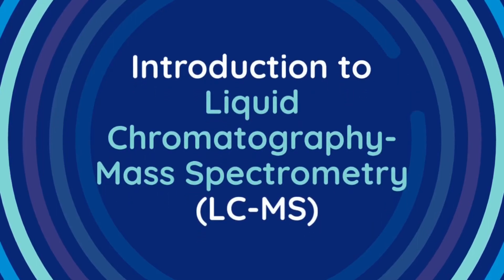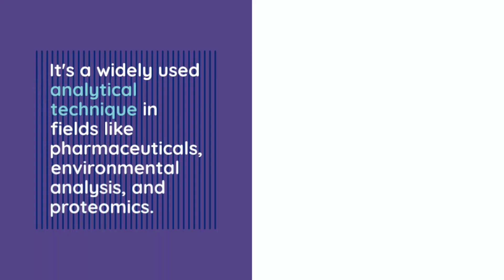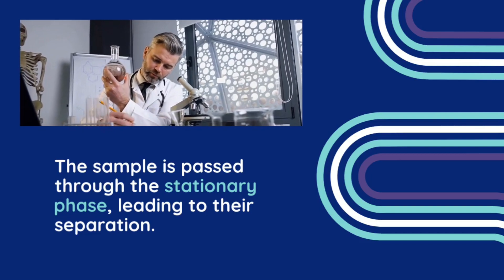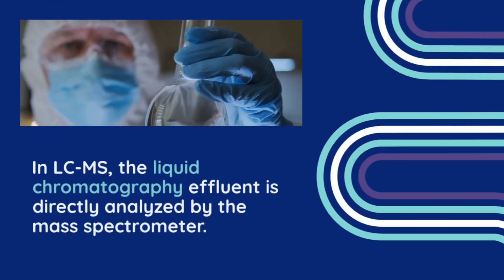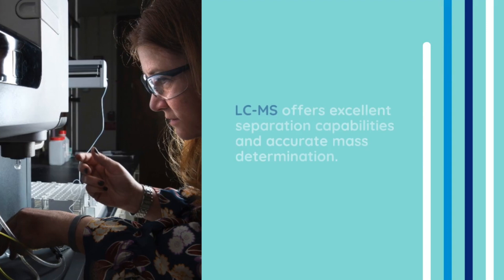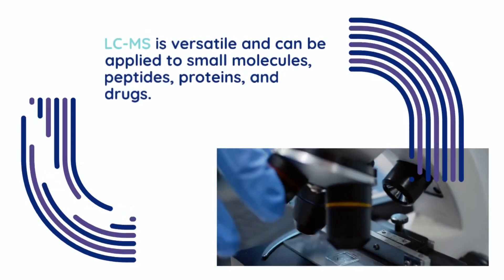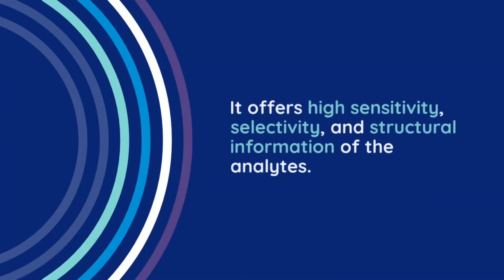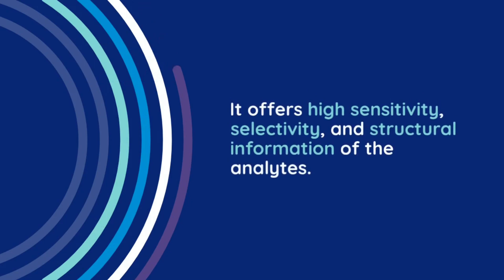Liquid Chromatography - Mass Spectrometry : Introduction To The Concept.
Liquid chromatography-mass spectrometry (LC-MS) is a powerful analytical technique that combines the separation capabilities of liquid chromatography with the detection and identification capabilities of mass spectrometry. It has become one of the most widely used techniques in various fields such as pharmaceuticals, environmental analysis, metabolomics, proteomics, and forensic science.

Liquid chromatography (LC) is a separation technique that involves the separation of components in a sample based on their interactions with a stationary phase and a mobile phase. The stationary phase is typically a solid or a liquid supported on a solid, while the mobile phase is a liquid or a gas. The sample is introduced into the mobile phase and is passed through the stationary phase, where the different components in the sample interact differently with the stationary phase, leading to their separation.

Mass spectrometry (MS) is a technique used to determine the molecular weight and structural information of molecules. It involves the ionization of analyte molecules to form charged ions, which are then separated based on their mass-to-charge ratio (m/z) and detected by a mass analyzer. The resulting mass spectrum provides information about the elemental composition, structure, and identity of the analyte molecules.

In LC-MS, the effluent from the liquid chromatography column is directly introduced into the mass spectrometer for analysis. The separated analytes are eluted from the column and enter the ionization source of the mass spectrometer, where they are ionized. The ions are then introduced into the mass analyzer, which separates them based on their m/z ratio. Finally, the ions are detected, and their abundance is recorded to generate a mass spectrum.

The combination of liquid chromatography and mass spectrometry offers several advantages. LC provides excellent separation capabilities, allowing the analysis of complex mixtures with high resolution and sensitivity. Mass spectrometry provides accurate mass determination and structural information of the separated analytes. Together, LC-MS enables the identification and quantification of a wide range of compounds in complex samples, even at low concentrations.

LC-MS is a versatile technique that can be applied to various types of analytes, including small molecules, peptides, proteins, metabolites, and drugs. It has found applications in numerous fields, including drug discovery and development, environmental monitoring, food safety analysis, clinical diagnostics, and proteomics research.

In conclusion, liquid chromatography-mass spectrometry is a powerful analytical technique that combines the separation capabilities of liquid chromatography with the detection and identification capabilities of mass spectrometry. It is widely used for the analysis of complex samples, offering high sensitivity, selectivity, and structural information of the analytes.